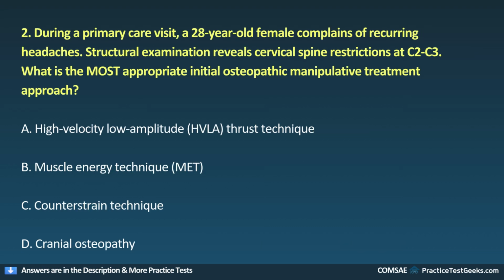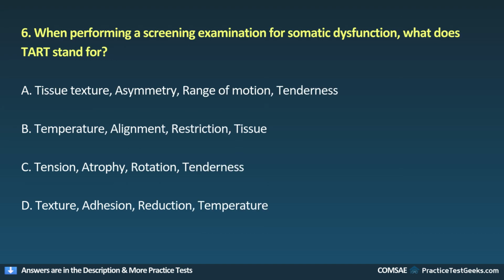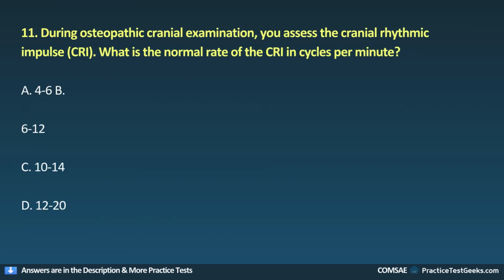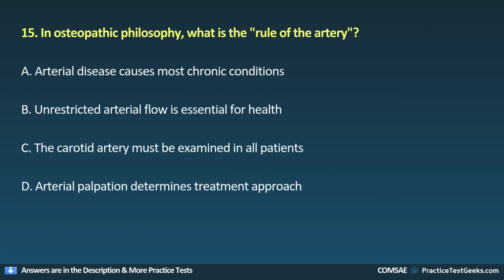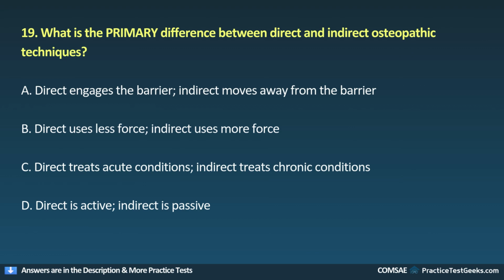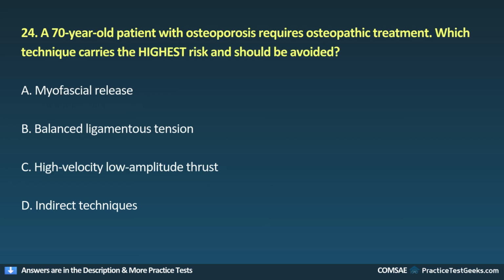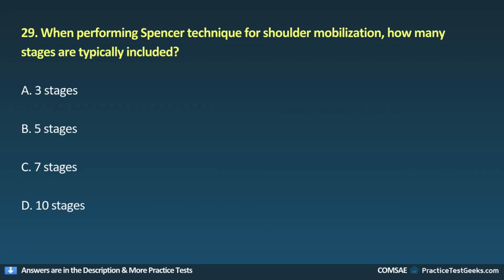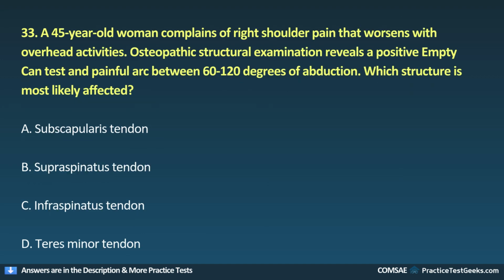COMSAE Practice Test 2026 Comprehensive Osteopathic Medical Self-Assessment Exam Questions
Prepare for your Comprehensive Osteopathic Medical Self-Assessment Examination with comprehensive practice questions and test preparation strategies for 2026.